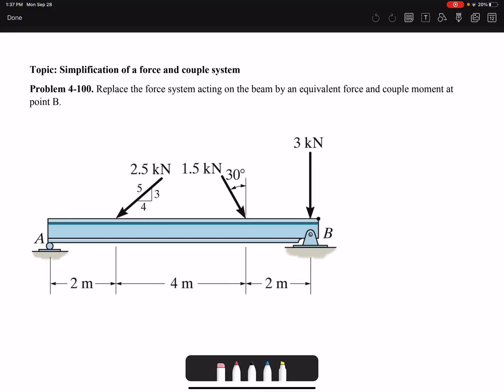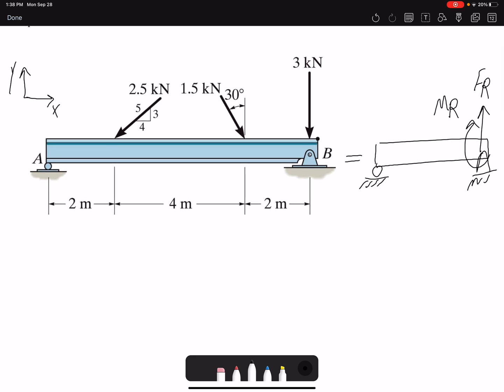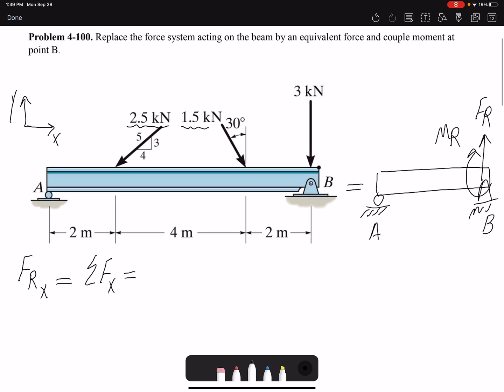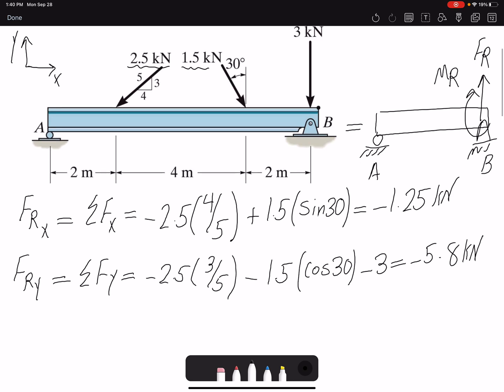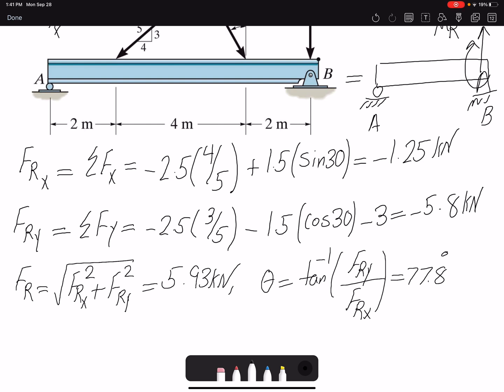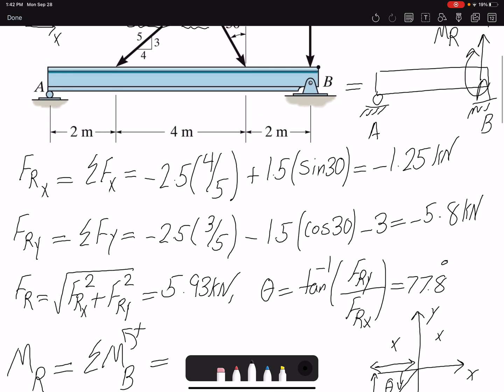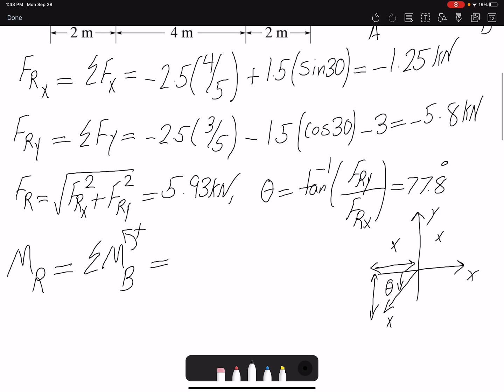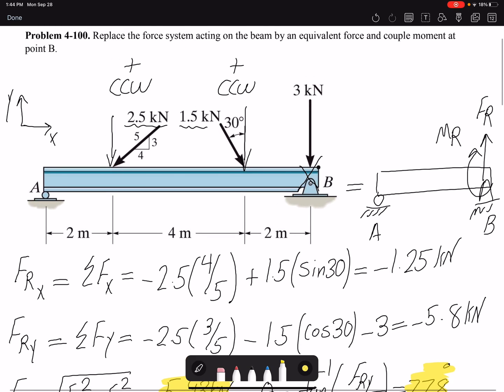Statics: Problem 4-100: Simplification of a force and couple moment system example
Simplification of a force and couple moment system example-2D on a simply supported beam